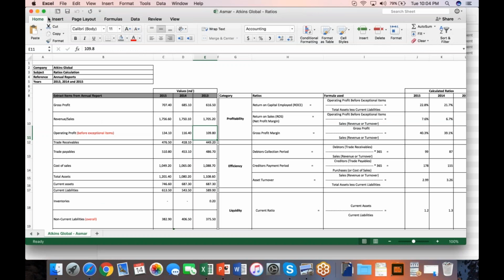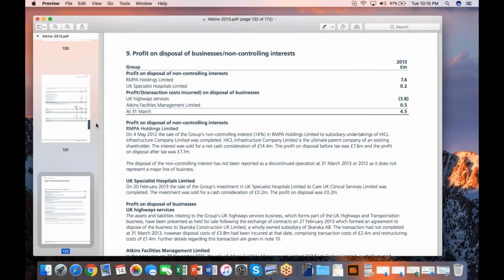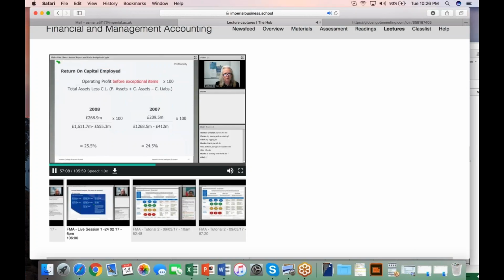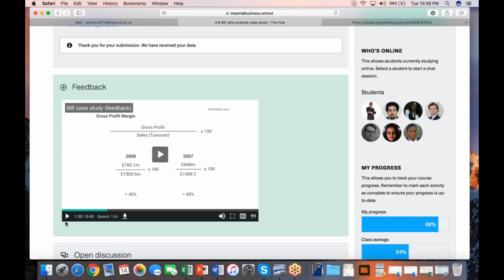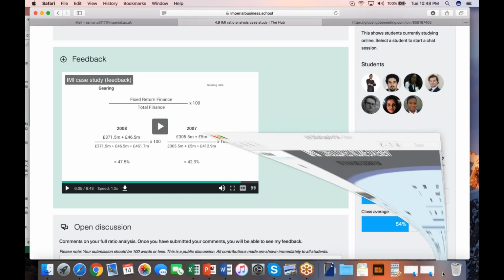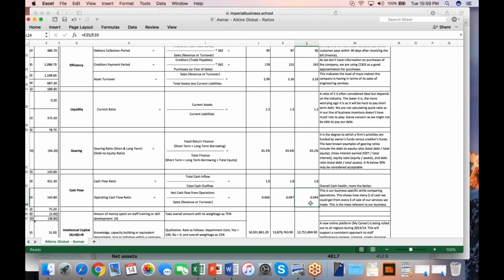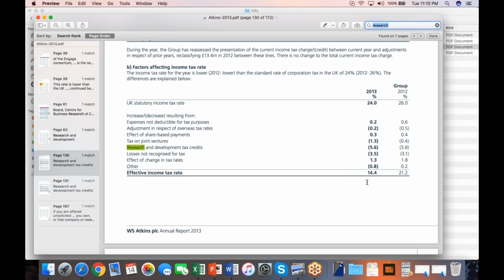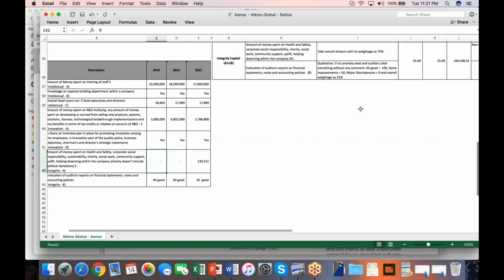Ratio Analysis by Asmar Atif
FMA Ratio Analysis